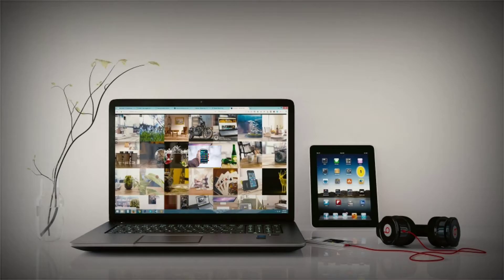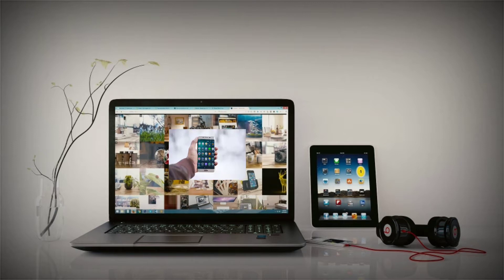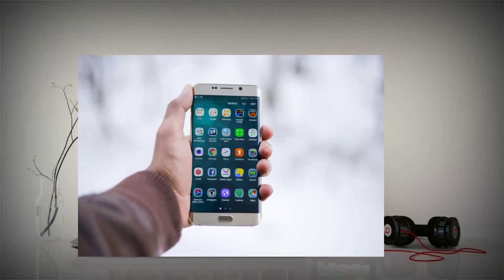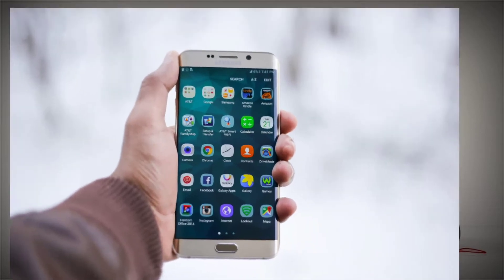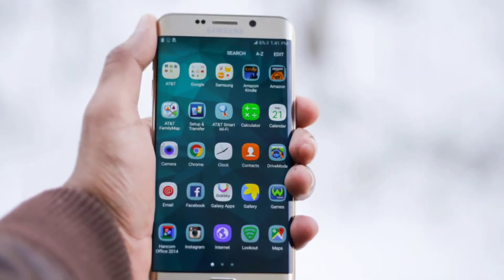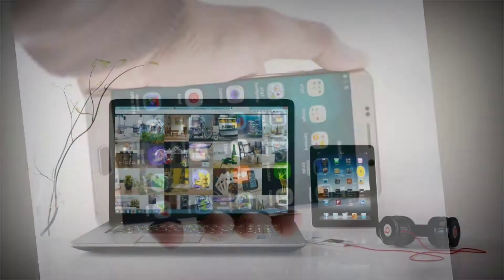നാം നിത്യജീവിതത്തിൽ അറിഞ്ഞിരിക്കേണ്ട ചില വാക്കുകളുടെ|FULL FORM